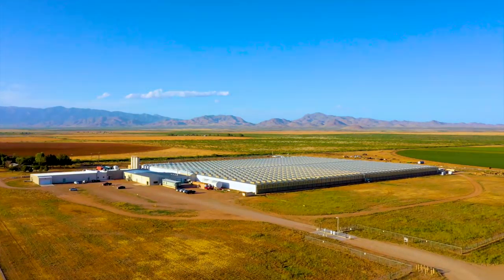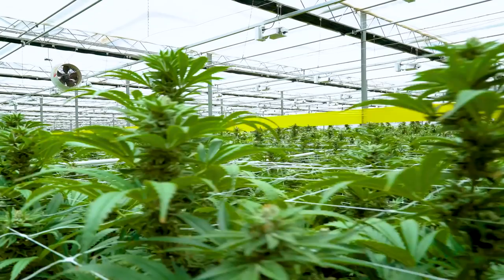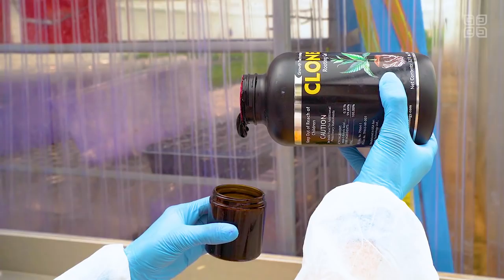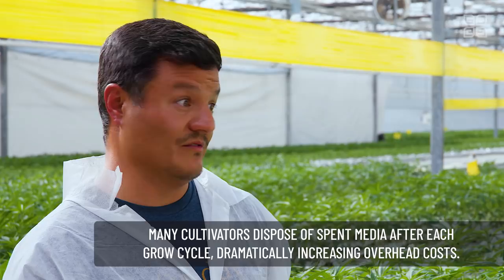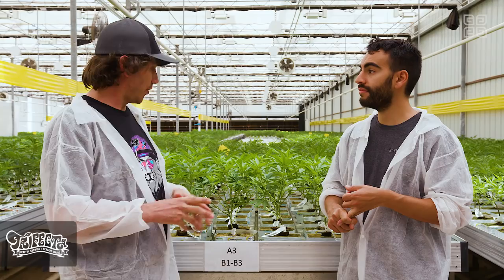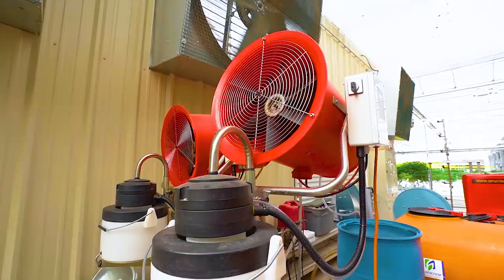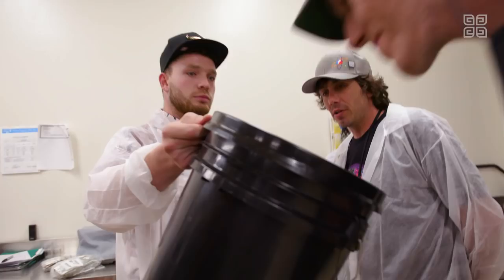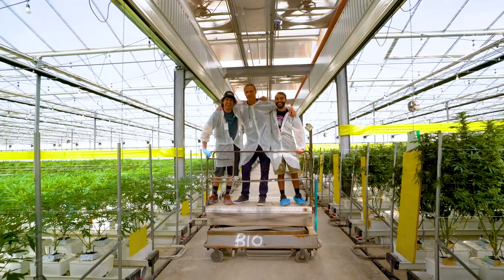Cannabis Genetics Legend at Sunday Goods & The Pharm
🚀 FULL EPISODE Canna Cribs, Season 1 Finale, Episode 8 at The Pharm and Sunday Goods, growing in a seven-acre Dutch greenhouse, filmed in Willcox, AZ. ThePharm+SundayGoods grows cannabis in a seven-acre Dutch greenhouse in Willcox, Arizona. Under the cultivation guidance of legendary grower and geneticist, Sjoerd Broeks, The Pharm produces cannabis year round, selling their products throughout dispensaries in Arizona.

📢Do you want an episode of Canna Cribs at your grow operation?
Want to check out the equipment and Products featured at The Pharm?
🍃Powered by Trifecta
Interview: 15:24
Trifecta Crop Control:  16:00
🔥🔥🔥 Want your own “F*** Mites” shirt? Canna Cribs T-shirts
Table of Contents:

INTRO: 00:40

INTERVIEW: 01:30

GENETICS: 05:00

PROPAGATION 08:30
Clonex 08:57

Elite 91 09:18

Flying Skull 10:24

VEGETATION : 10:58
-RayWear 11:02
-FormFlex 12:07
-Koppert 13:55

TRIFECTA INTERVIEW: 15:24
-Trifecta Crop Control 16:00

FLOWERING: 19:25

-Marrone Bio Innovations 21:25
-Sierra Natural Sciences 22:12
-Holland Green Machine 22:45
-Cannabis & Tech Today Magazine 23:12

TRIMMING: 23:40
-Harvest More Trim Bins 24:18
-Centurion Pro 24:33

CURING: 25:48

PACKAGING: 28:45
-EZ Trim Bud Sorter 30:09
-Integra Humidity Packets 31:02
-Raw Rolling Papers 31:26
-Rocketbox by STM Canna 31:30

OUTRO: 32:20
📢Big SHOUT OUT to our friends for their help in promoting this episode! We appreciate your support! 🧡🧡🧡
🔥Strainly!